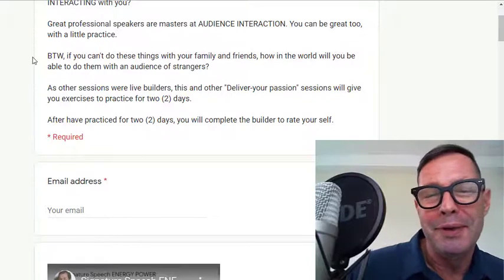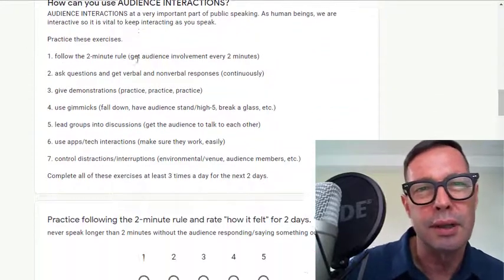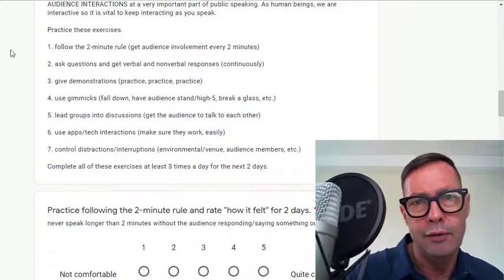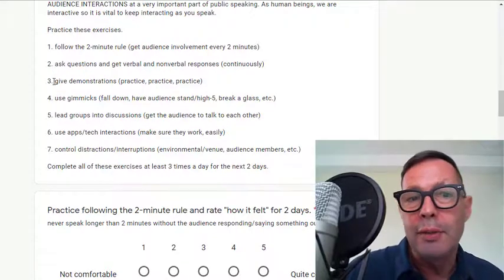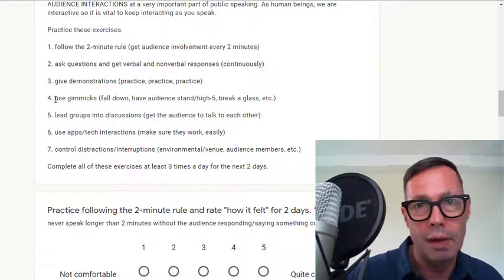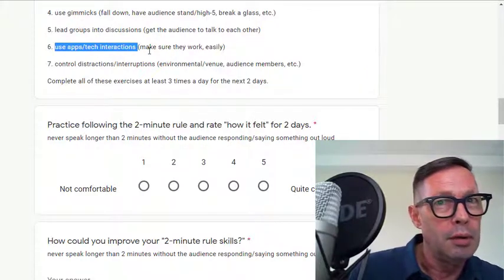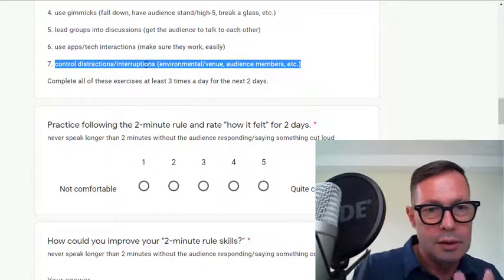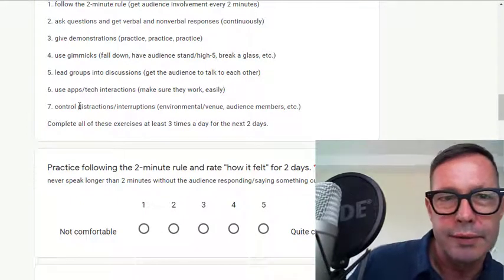Signature Speech AUDIENCE INTERACTIONS Builder